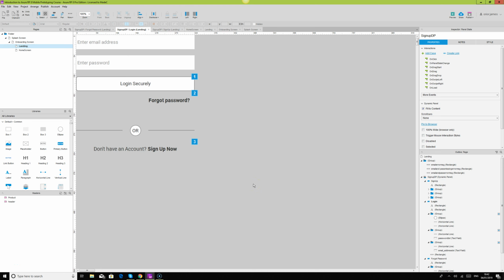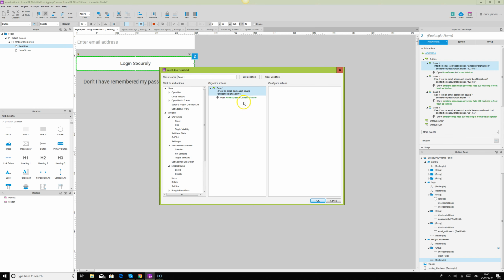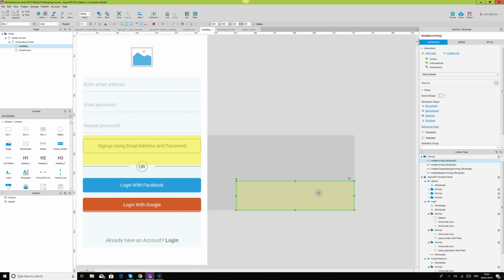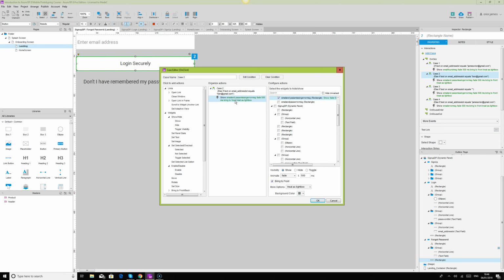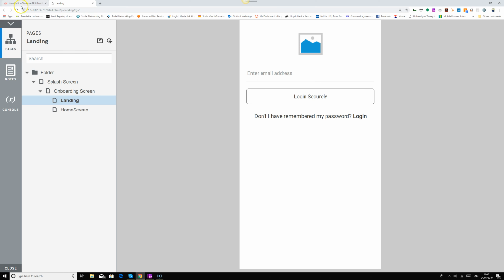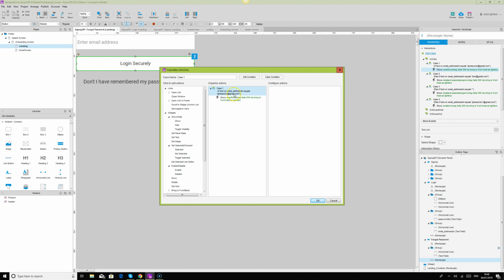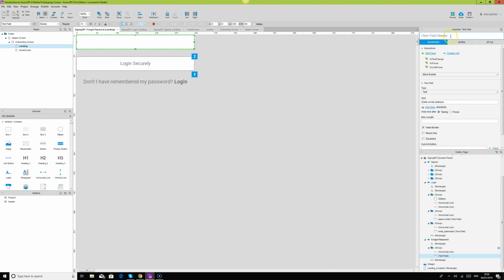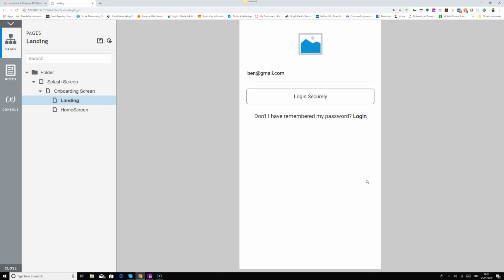Create Forgot Password Screen